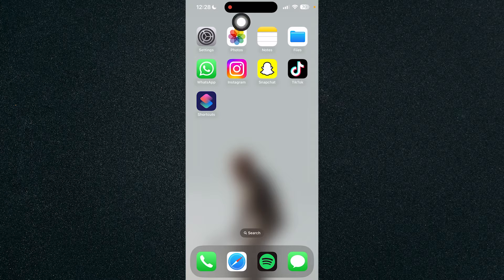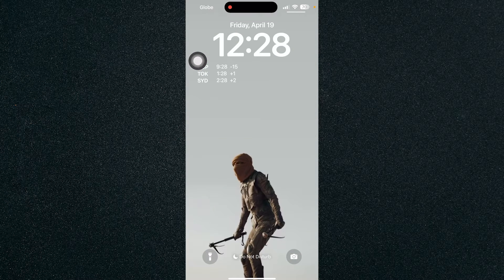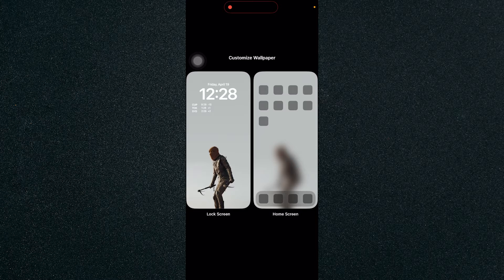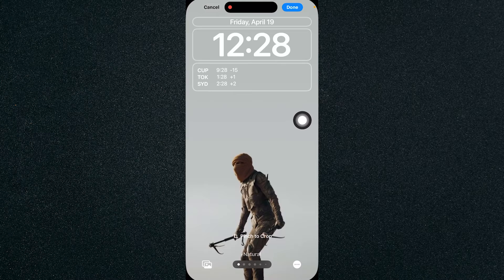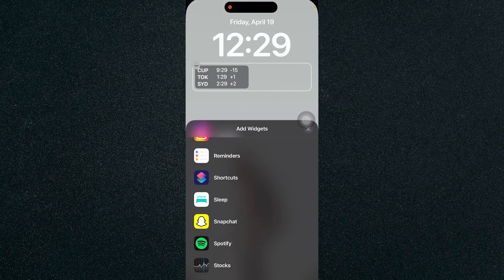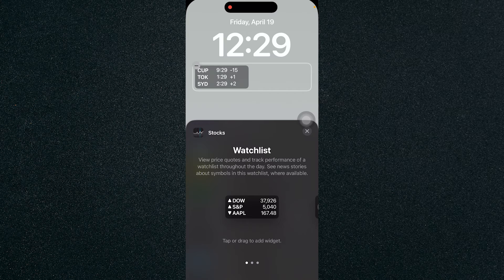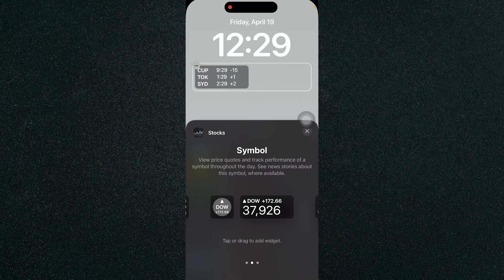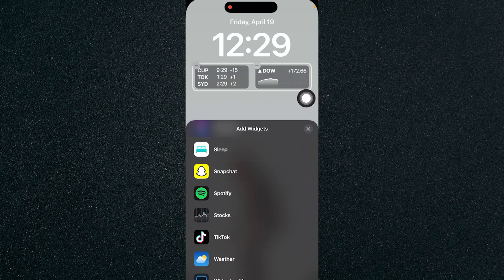How to Add a Stocks Widget on iPhone [QUICK GUIDE]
In this video, I'm going to show you how to add a stocks widget on iPhone.